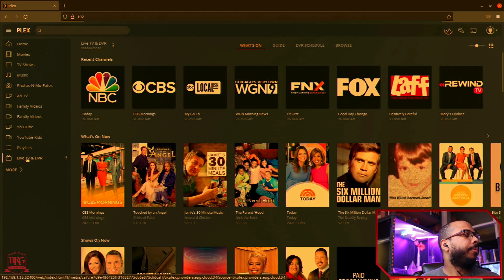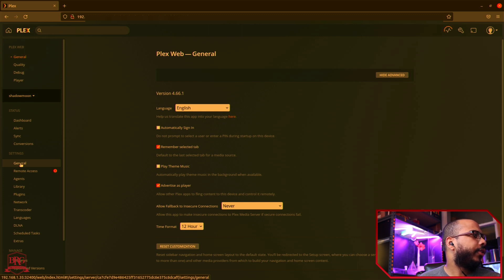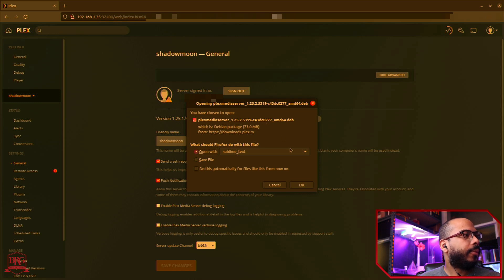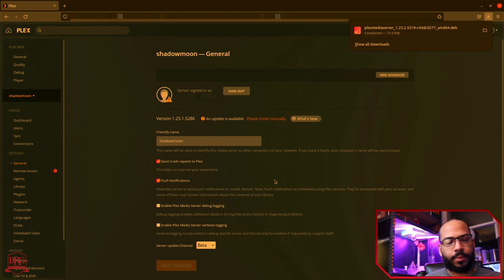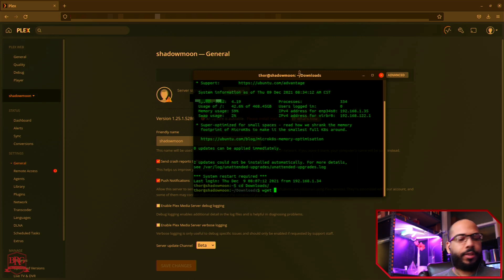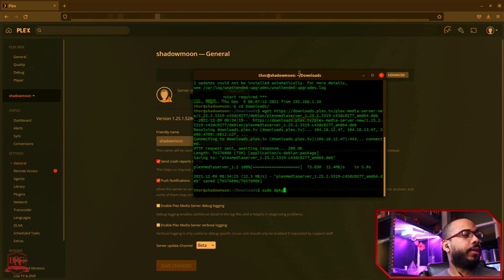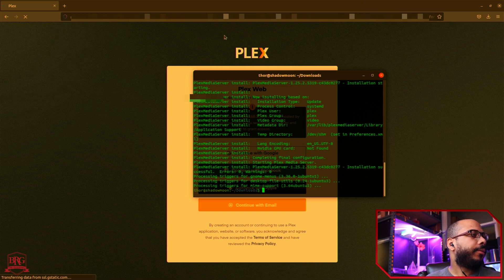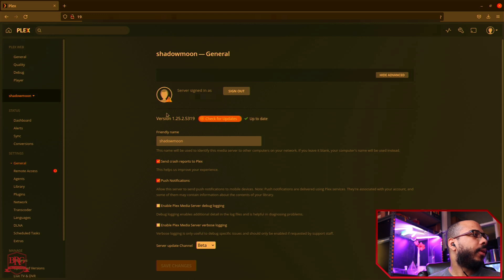Unlock Plex Media Server Power: Why You MUST Update from the Command Line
How To Update Plex Media Server on Linux from command line . Not far off from performing task on local machine w/ CLI. Very low level.